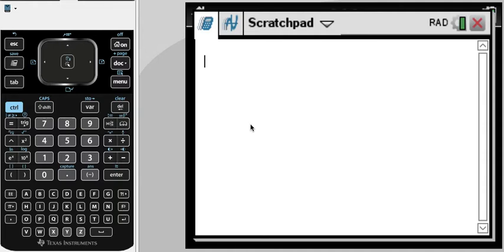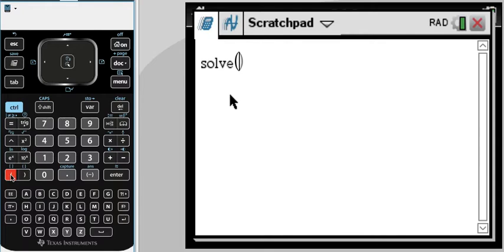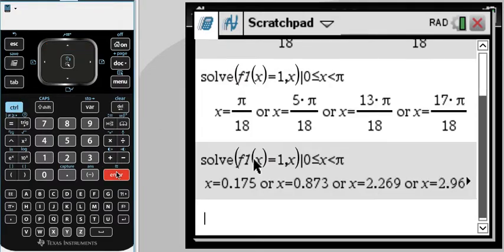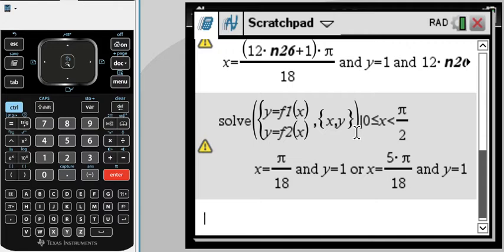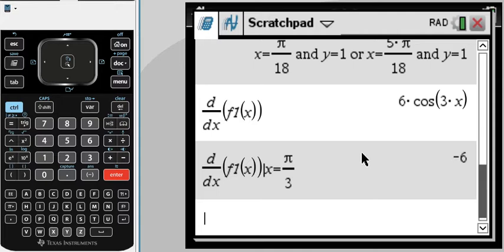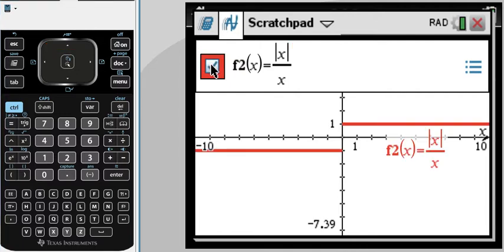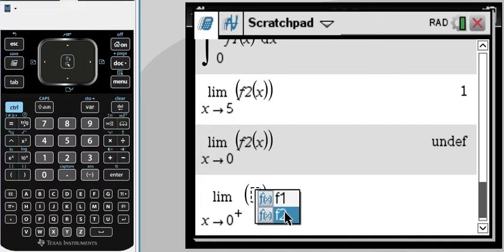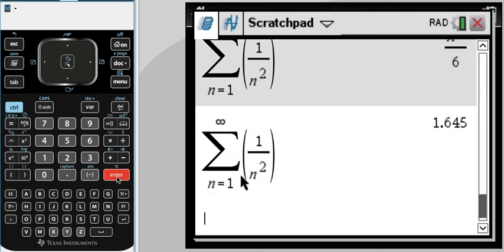TI Nspire Calculate